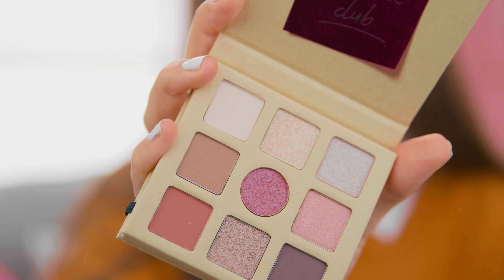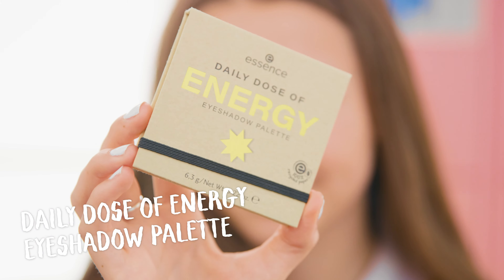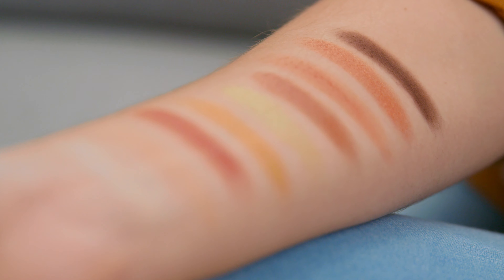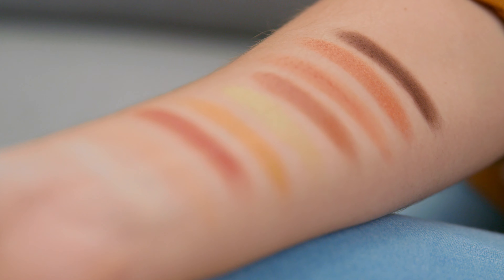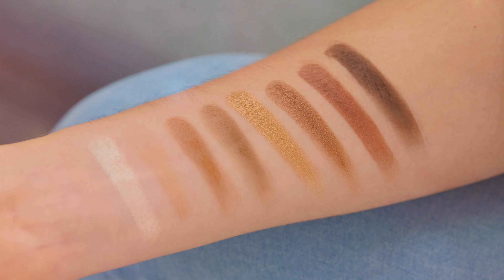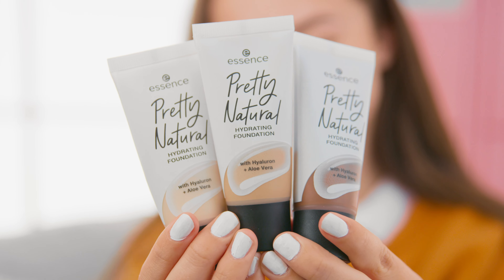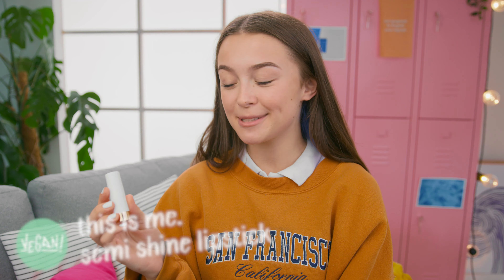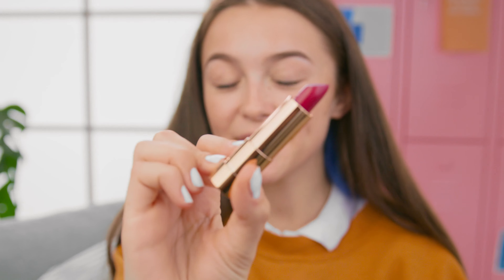Be the first to see essence new products 2020!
Be the first to see some of essence new products 2020. We will show you the not one new essence eyeshadow palette, but several of them =D. The essence update is in town and will be new at the drugstore soon.

essence pink and proud is your channel about enjoying experimenting with make up. New video is up every Thursday at 1pm MEZ